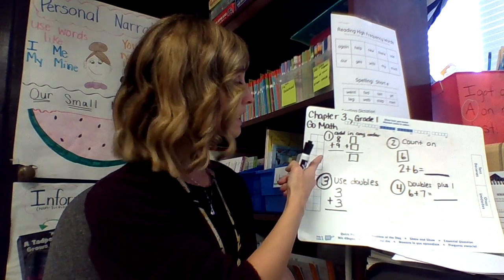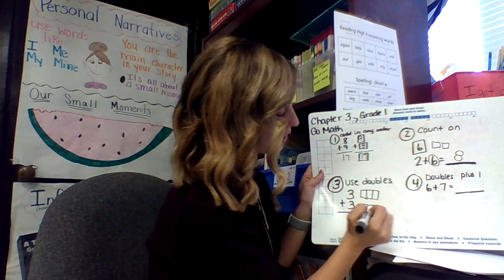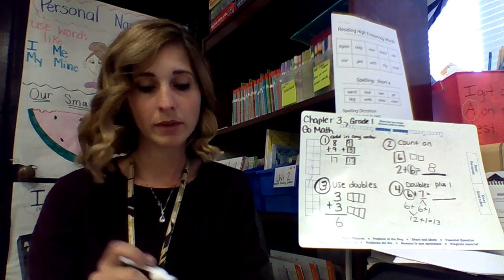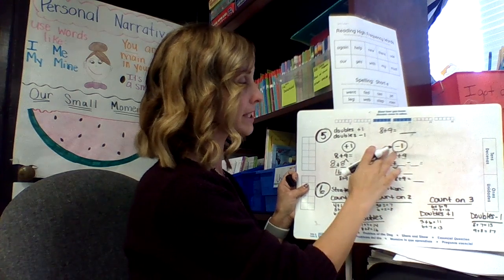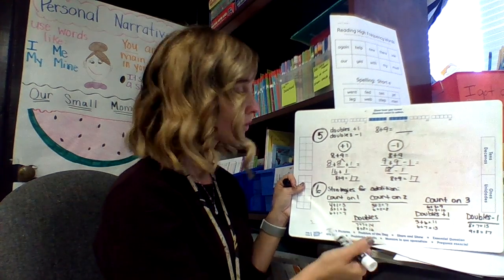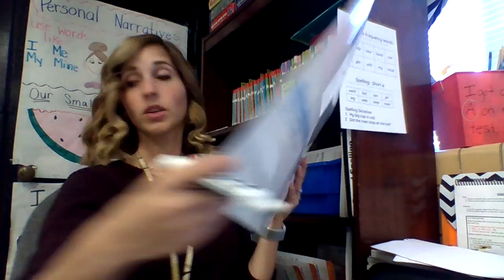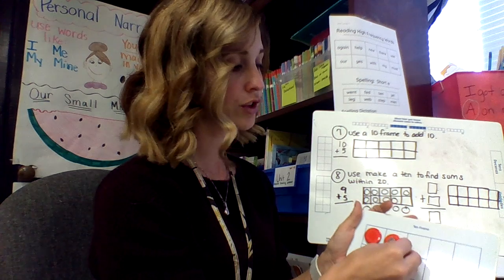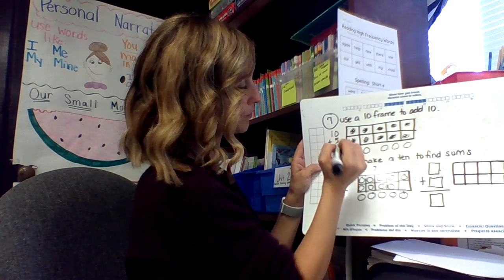Oct 23, 2018 3:34 PM